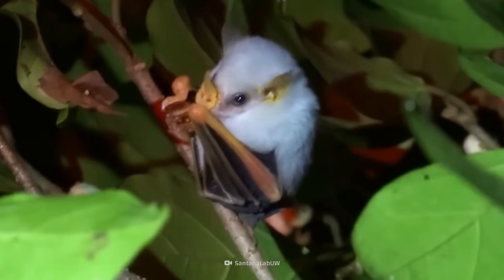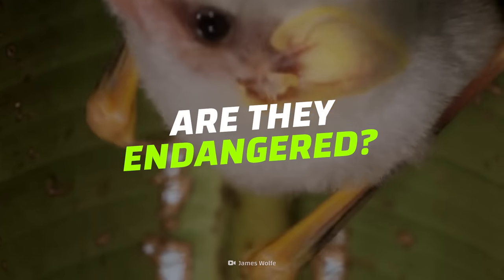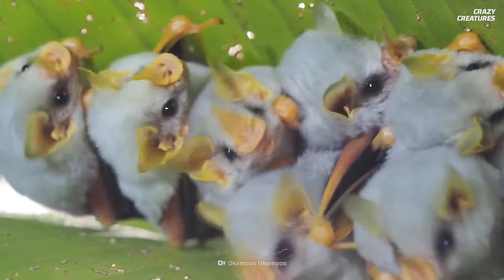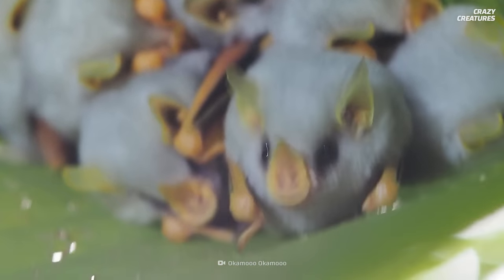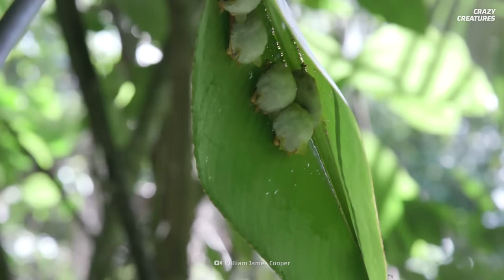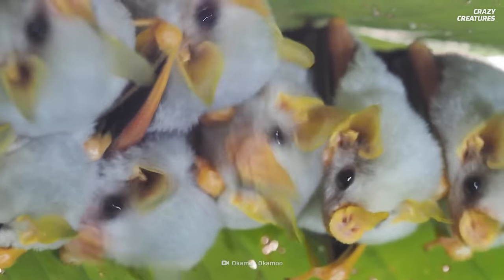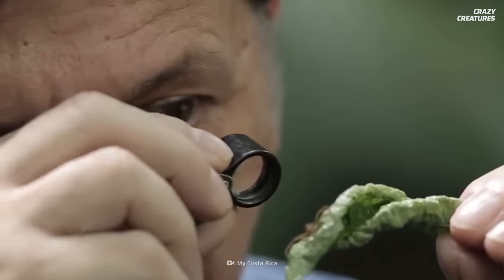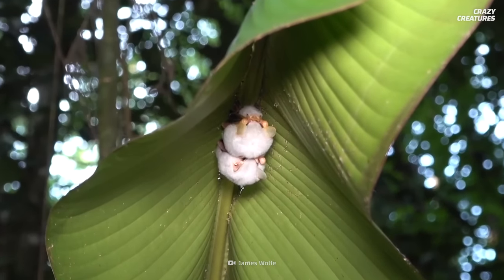Honduran White Bats Are the Cutest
They’re one of only two white bat species (other bats are brown or black), but Honduran white bats definitely take the crown for cuteness.

These frugivore bats only eat figs. The figs lead to a buildup of carotenoid pigment, which gives Honduran white bats’ ears and noses their distinctive orange-yellow color. These bats are the only mammal that can store such high levels of carotenoid pigment, making Honduran white bats a wonder to scientists.

And are these little cuties endangered? And how could Honduran white bats help treat macular degeneration?

00:00 Honduran white bats
00:34 Bite-sized bats
00:57 Fig diet
01:45 Bat habitat
01:59 Leaf tents